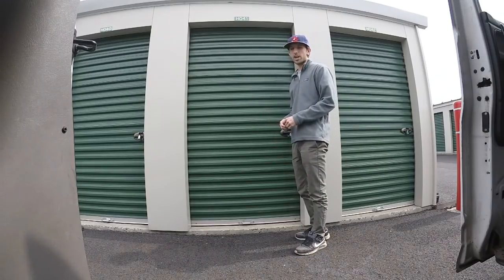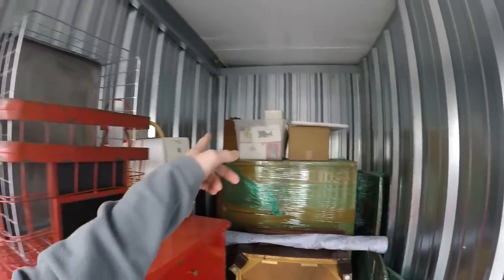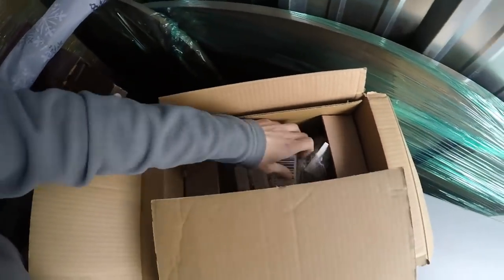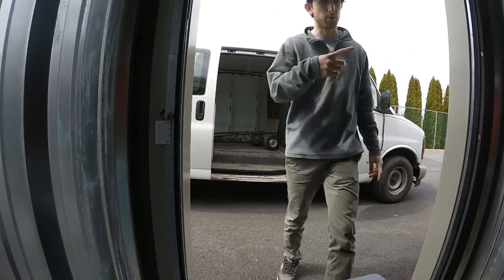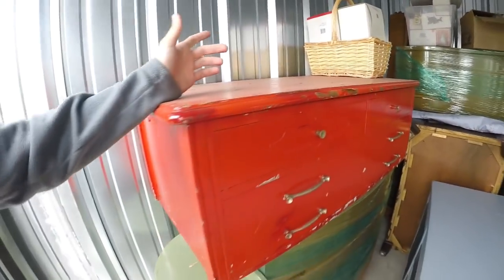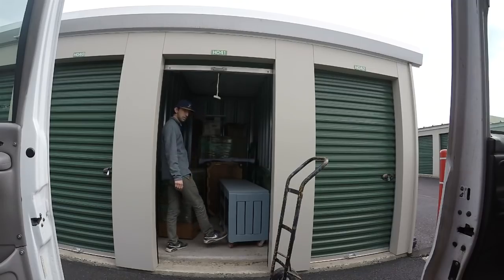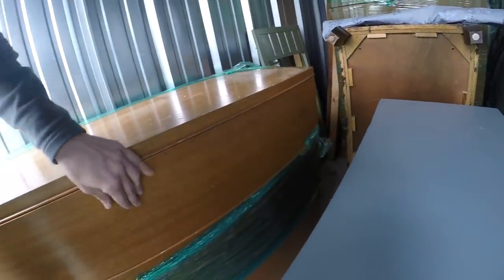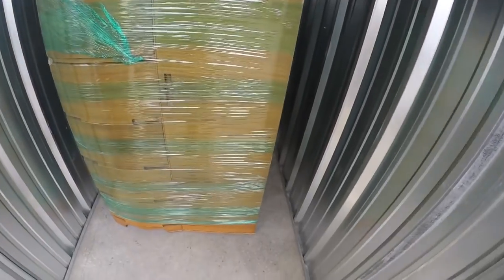I Bought a Storage Auction Locker... look what's inside!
Be apart of the license plate project or send me mail if you would like!